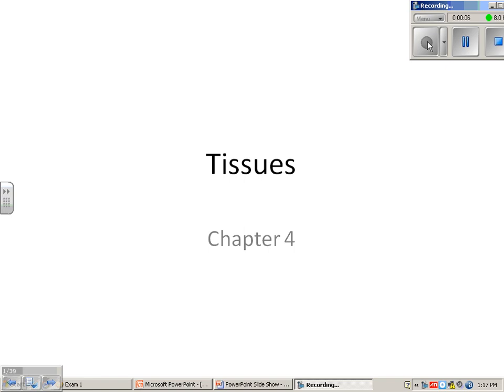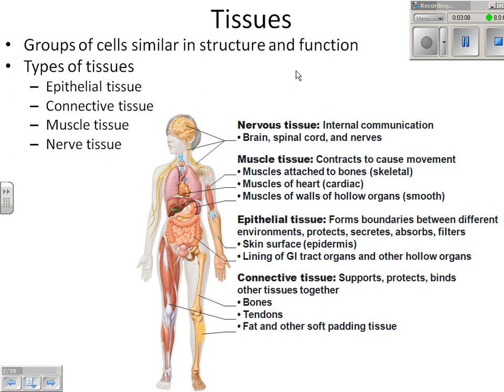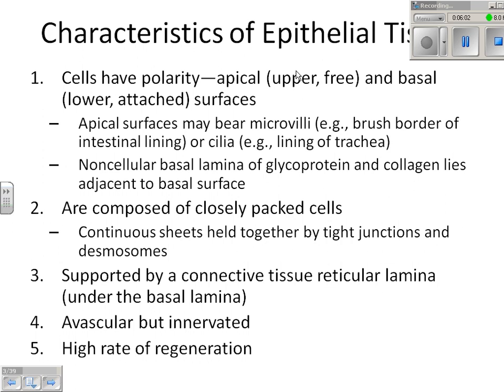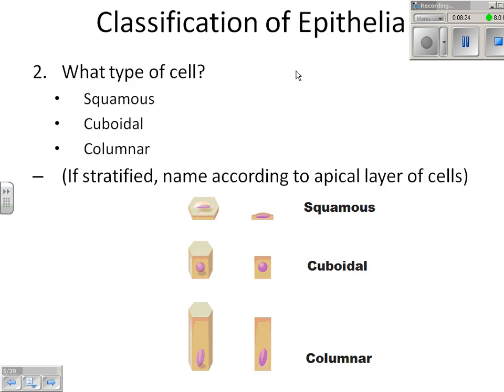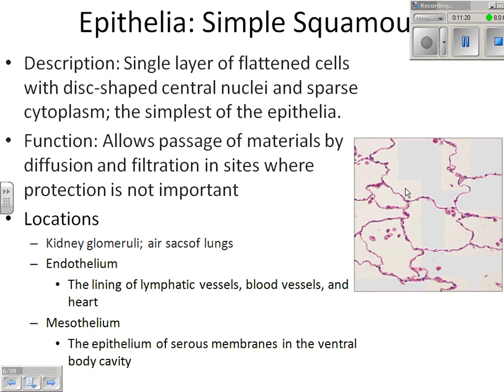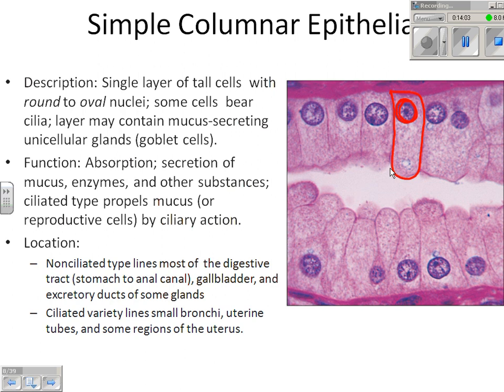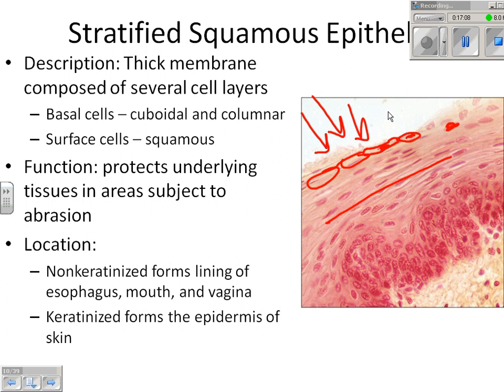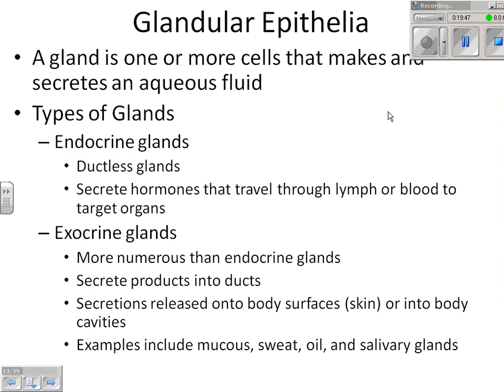Tissues Part 1